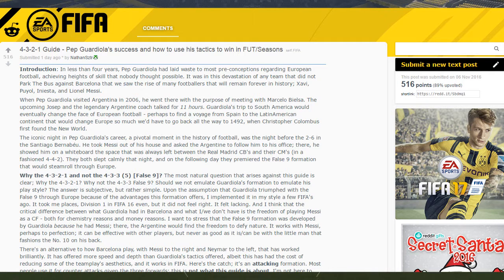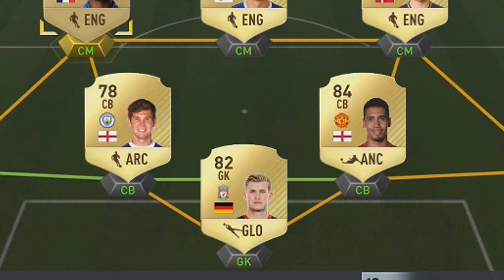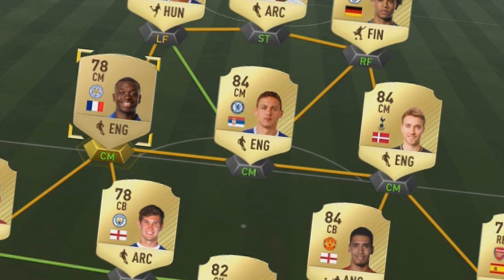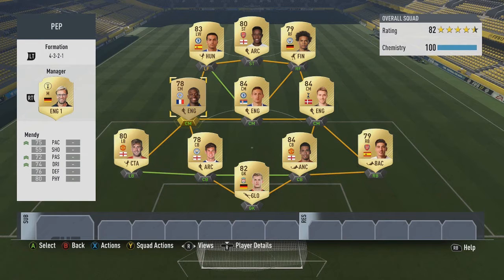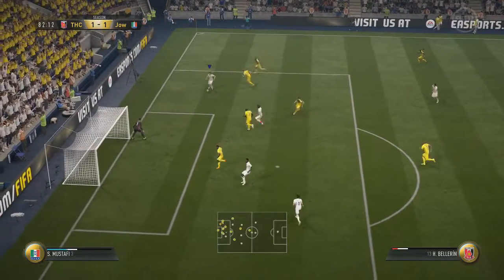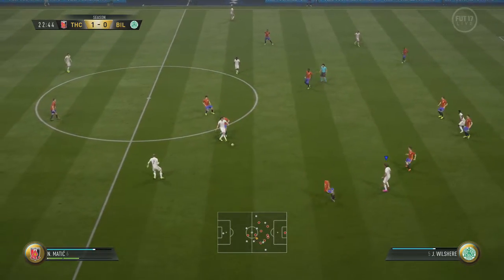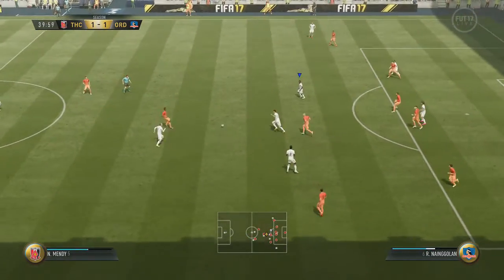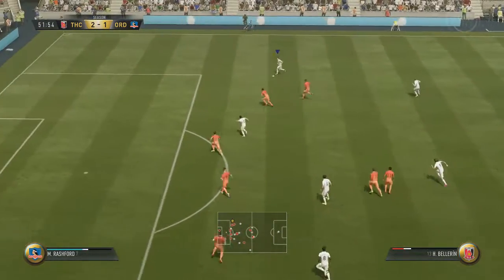FIFA 17 Ultimate Team Pep Guardiola Tactics (4-3-2-1) - Squad With Pep's instructions and tactics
Can We Hit 5 Likes For More FUT Videos?

note: dribbler (LF or RF) is actually meant to be set to balanced width and passer on stay central

FIFA 17 FUT Champions Rewards Pack Opening

FIFA 17 Ultimate Team Pep Guardiola custom tactics to win games in FIFA Ultimate Team